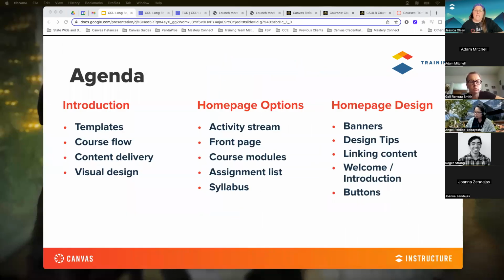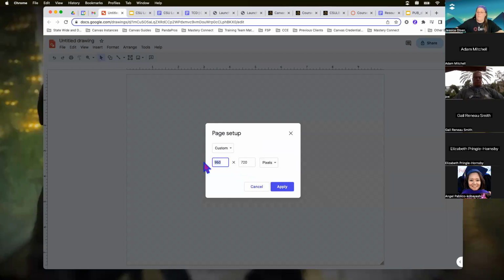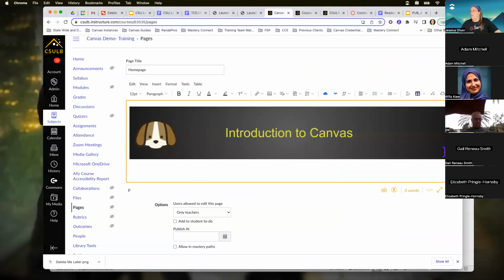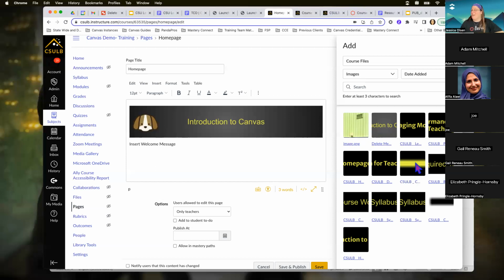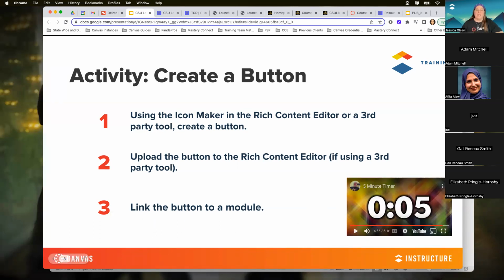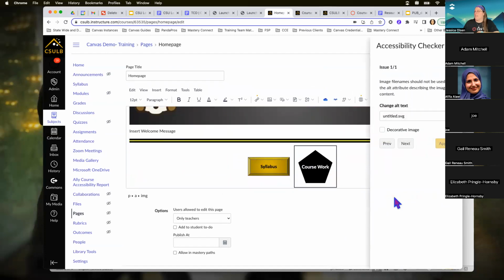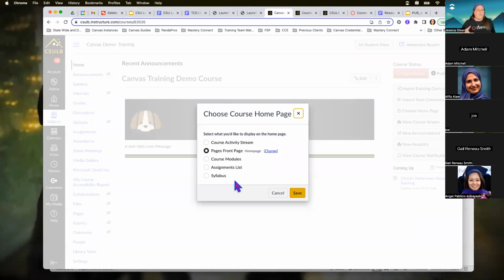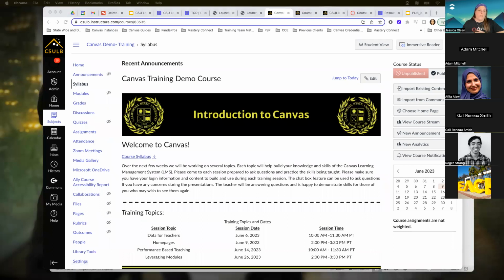CSULB Homepages Recording 06 09 23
Canvas' Principal Learning Consultant, Jessica Olsen, shares how to create a homepage from scratch by designing a banner image in Microsoft PowerPoint, a Welcome Video, and buttons.  CSULB provides templates with banner images as well.